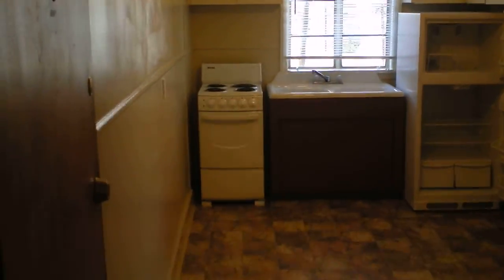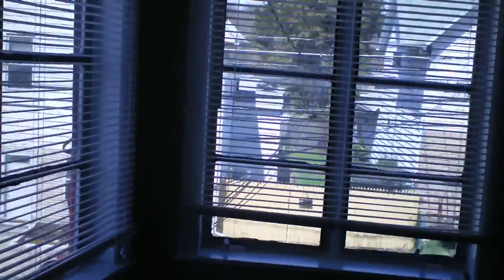wilkes barre apts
video preview of property 540.00 mo. you pay electric, no DOGS. safe and quiet area close to casino and giesinger,call . john. 53 e main st wilkes barre pa.